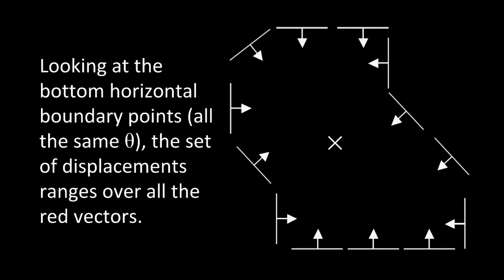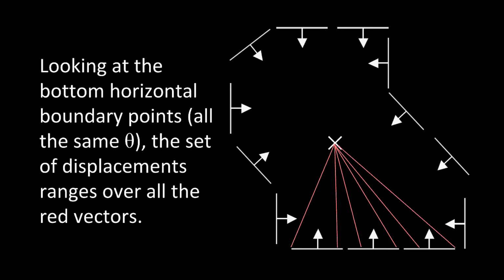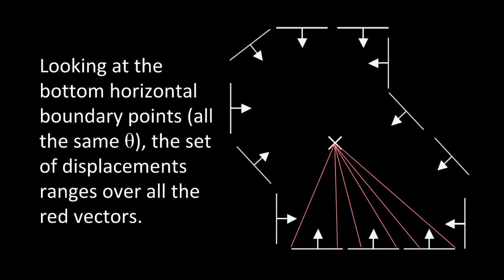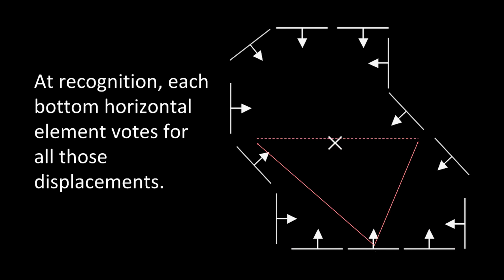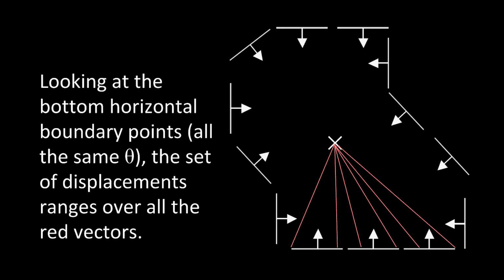Generalized Hough Transform Example